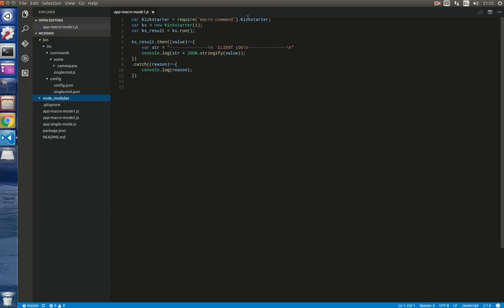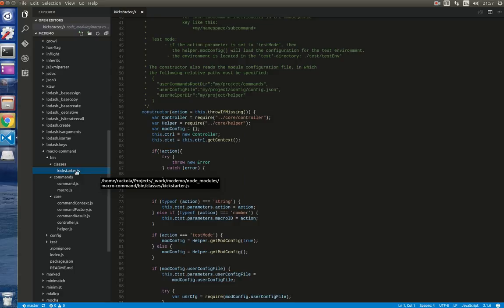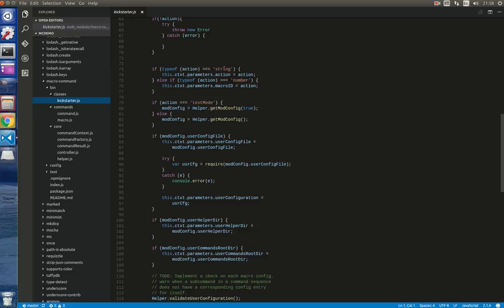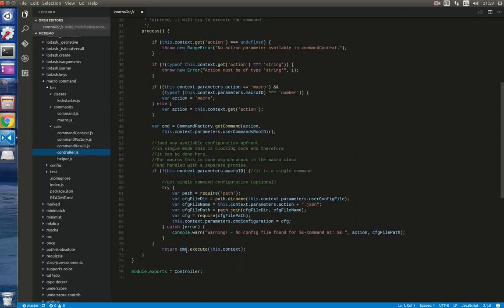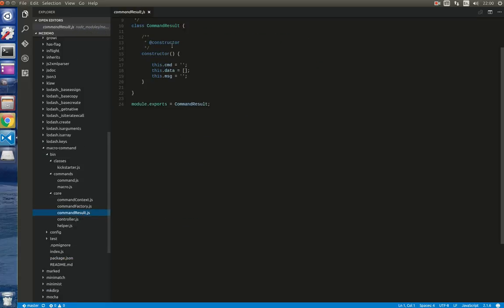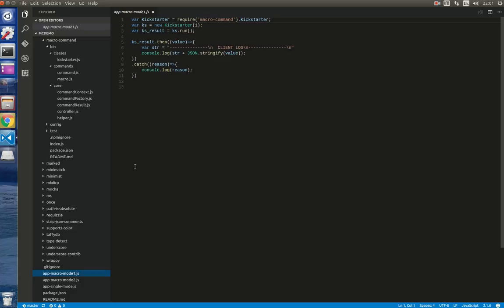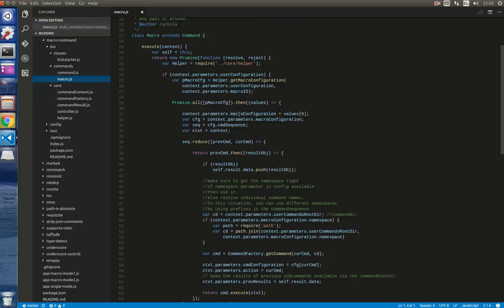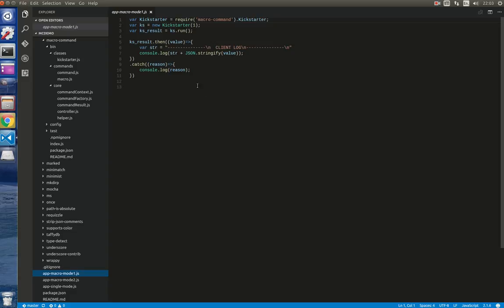part 5 - The macro-command behind the scenes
All the things you don't want to know about the macro command package ; )